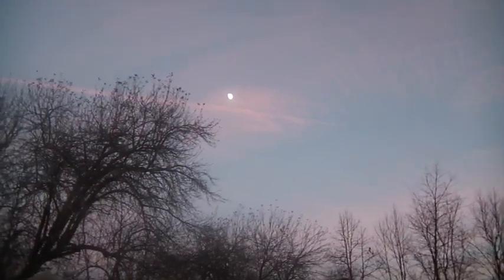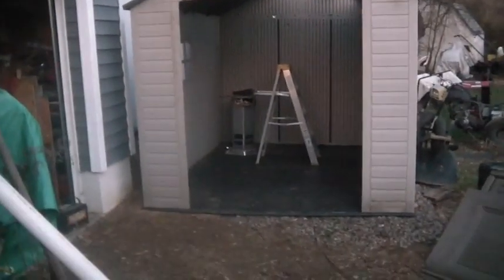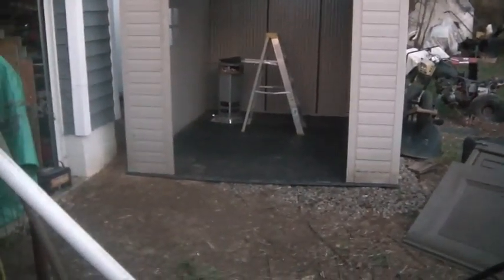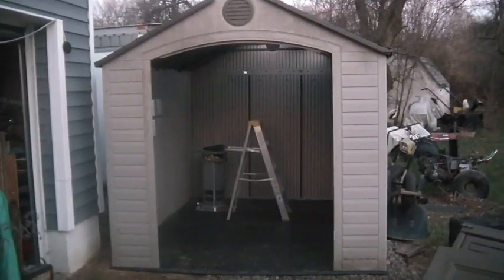Setting up the $300, used, 8 x 10 plastic shed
11_21_2015,  Setting up the $300, used, 8 x 10 plastic shed, Had to make a gravel base, from the original set up, the shed has sagged and warped to some extent, that makes it hard to set up in a new location, to reinforce the structure, I plan on building shelves around the parameter, Harvey Spooner, Hoarding Mayhem,